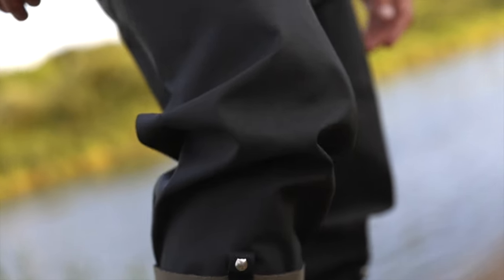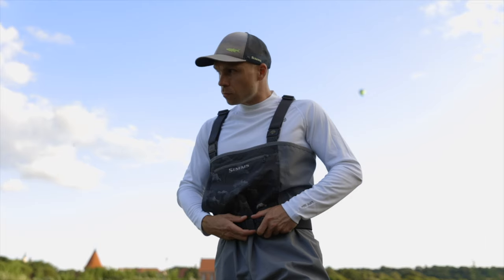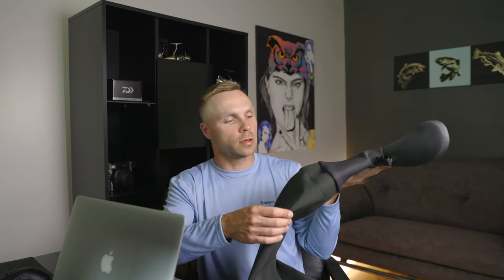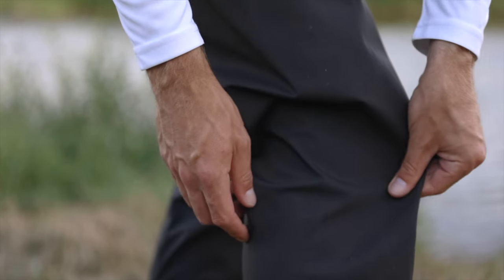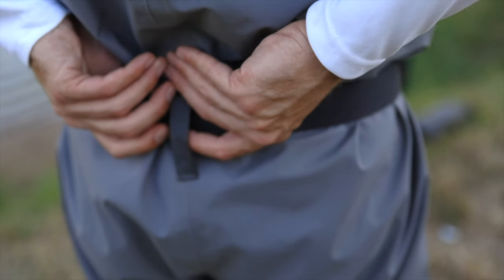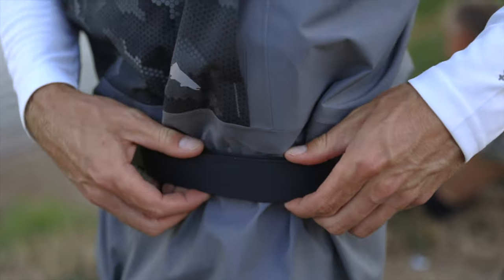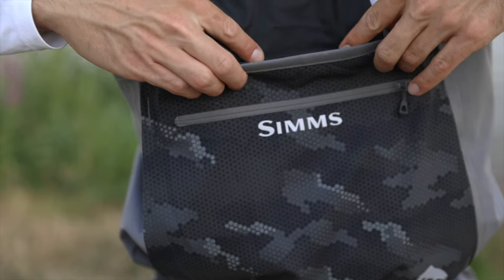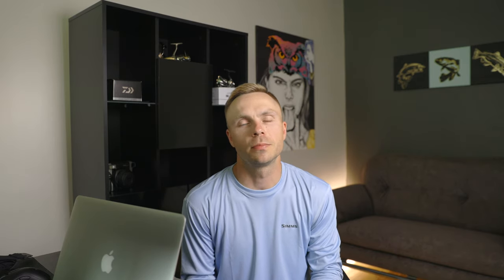Simms Guide Classic Wader first impressions. What no one told you?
I decided to share my first thoughts on my new waders from Simms.
Whether it's worth the price and some things you don’t see in other reviews

My final thoughts - so far I am satisfied with everything necessary. Simms quality as always is impeccable

Simms products for Lithuania's market (maybe they ship to Europe too)

Contact Povilas Bekeris on Facebook for more items, info, and discounts ;)